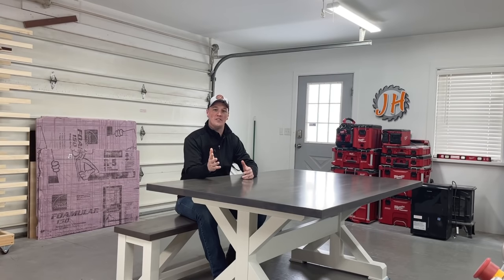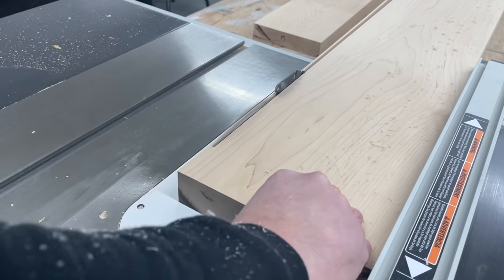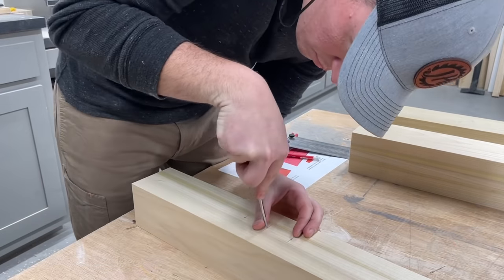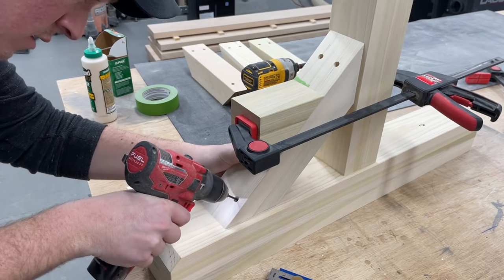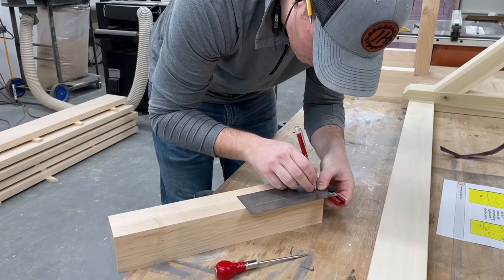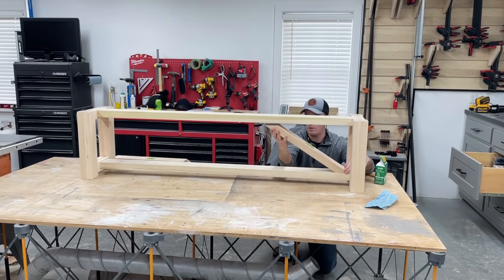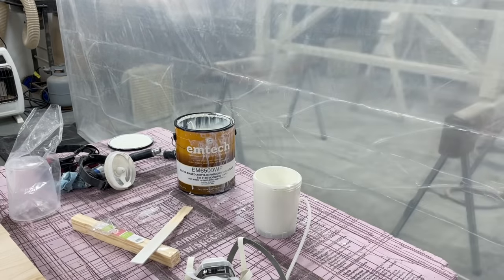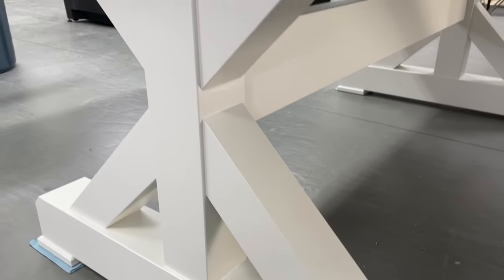Simple & STRONG Joinery | Not Rustic Farmhouse Style Table & Bench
How to build a dining table! Step by step how I built this farmhouse trestle style dining table and bench.

All tools/products Used:
4’x8’ Bora Centipede Work Table
INCRA Marking Rule Set
ZipWall(Spray Booth)
Glue Roller Bottle
Graco 9.5 ProContractor HVLP
Z Clip Table Top Fasteners
Freud 1/8" Roundover Router Bit
Freud Chamfer Router Bit
1/4-20 Threaded Inserts
Brad Point Drill Bits
Milescraft Drill Block
Dowel Jig Kit
Milescraft Dowel Jig
1/2" Dowels
3/8" Dowel Rods
Dewalt Flush Cut Saw
Porter Cable Biscuit Joiner
Jet Drill Press
Starbond Black CA Glue
Starbond Medium Clear CA Glue
Mirka Sandpaper sample
Kreg MultiMark Measuring Tool
Makita Plunge Saw
Dewalt 20V Max XR Brushless Drill & Impact Kit
Milwaukee M12 Fuel Hammer Drill & Impact gun
Delta Dust Collector
Delta Cruzer 12" Miter Saw
Dewalt Sander
Glue Brush
Bessey 1/2” Pipe Clamp
Bessey 3/4" Pipe Clamp
Minwax Pre-Stain Conditioner
General Finishes Enduro Clear Poly